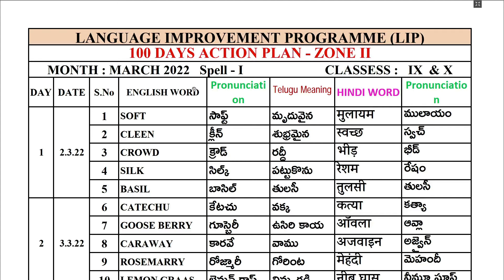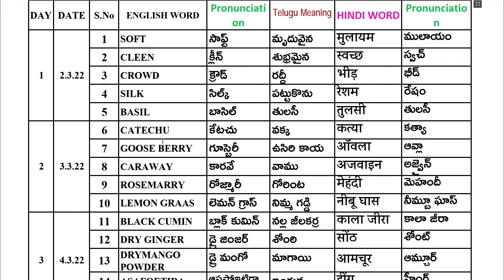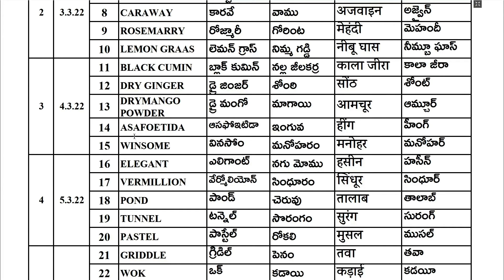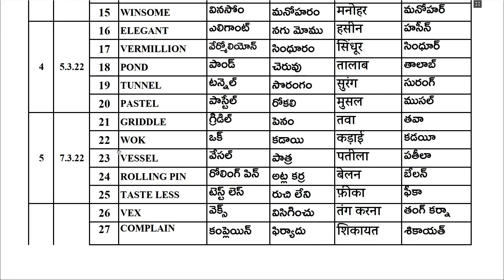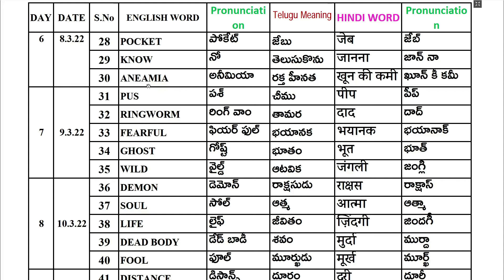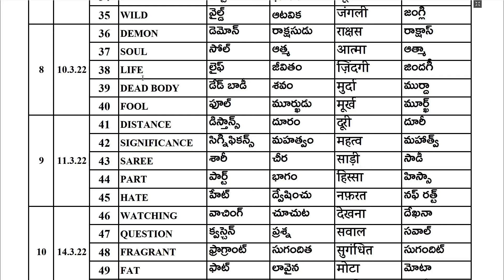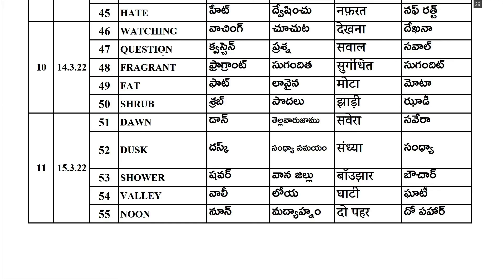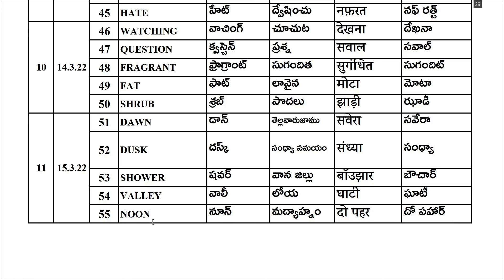LIP WORDS MARCH 2022 ( 02- 15 ) FOR 9, 10 CLASSES - 100 DAYS LANGUAGE IMPROVEMENT PROGRAM IN AP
Language improvement Program (LIP) in AP Schools – 100 Days Program Complete Informaion
ప్రభుత్వ పాఠశాలల్లోని విద్యార్ధులలో పద సంపదను పెంపొందించడం ద్వారా భాషా నైపుణ్యాలను సమగ్రంగా అలవర్చేందుకు విద్యాశాఖ అధికారులు ‘లిప్‌’ (లాంగ్వేజ్‌ ఇంప్రూవ్‌మెంటు ప్రోగ్రామ్‌)ను రూపొందించారు. విద్యార్దులలో భాషా సామర్ధ్యాలను పెంచేందుకు ప్రభుత్వం లిప్‌ కార్యక్రమం రూపొందించింది .

Objectives  of the programme:
1. To learn correct pronunciation.
2. To write without spelling mistakes.
3. To improve the vocabulary since schooling.
4. To develop self confidence while using vocabulary.
5. To get national integrity by learning three languages.
6. To develop communicative skills since elementary schooling.
7. To make the children to express their views at liberty.
8. To improve good hand writing skills.
9. To provide an opportunity to learn 2/5 new words in two/three languages at a day with its bilingual meanings in each languages of Telugu, English and Hindi and it gets to deeper understand on each vocabulary.
10. To moulded over children as global citizen with 21st century skills.